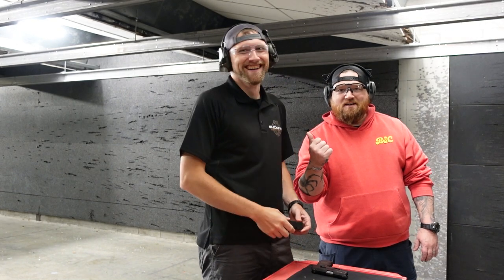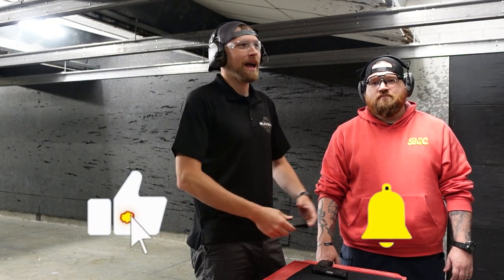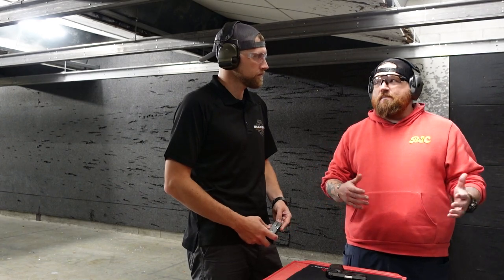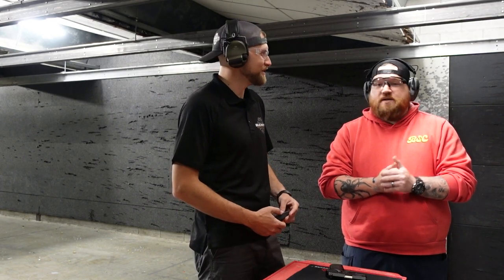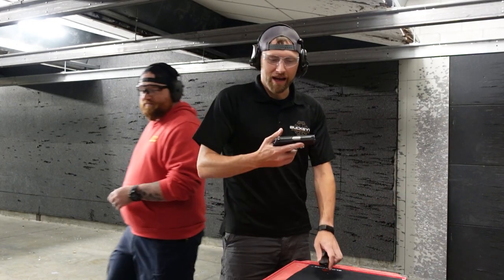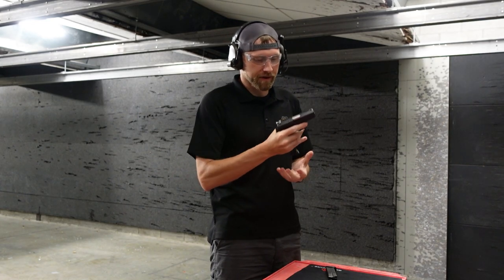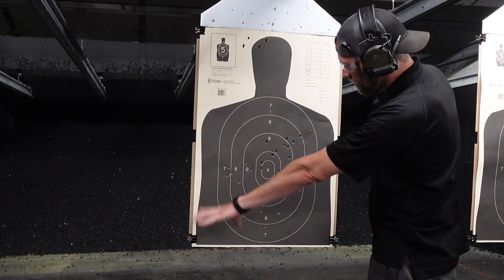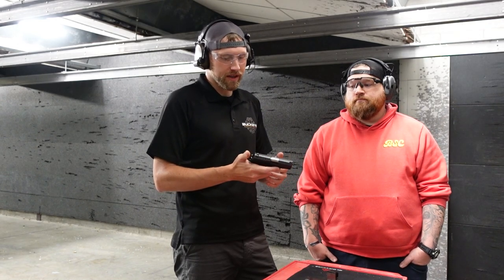Budget Gun Breakdown: SCCY CPX-2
This new series is designed to cover some of the most budget friendly guns available today. Are they good? Are they bad? Would we trust them to protect ourselves? We're going to find out!

In our first episode, we cover the SCCY CPX-2. One of the most popular, and affordable, 9mm on the market today. The question is though...is it a piece of junk?

Intro: 0:00-0:23
Range Discussion: 0:24-2:54
Shooting: 2:55-7:32
Final Thoughts: 7:33-9:44
Outro: 9:45-9:53